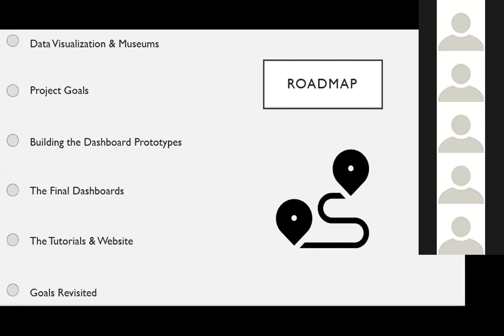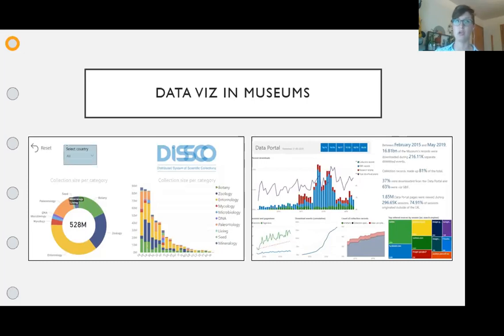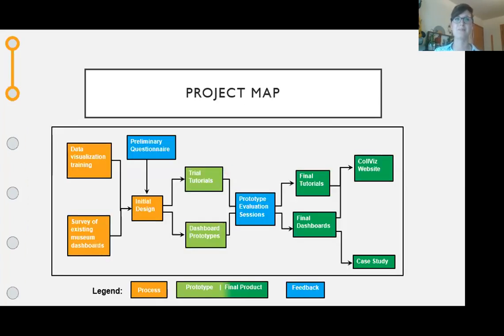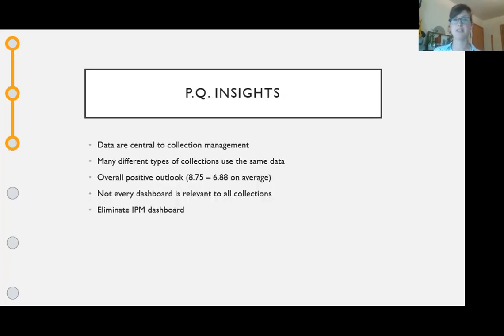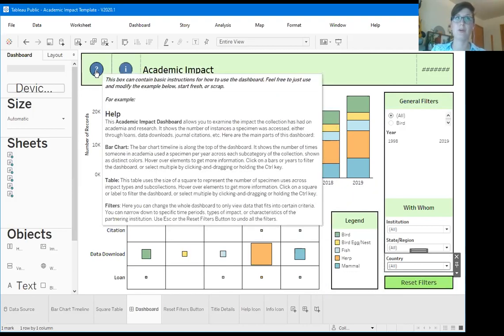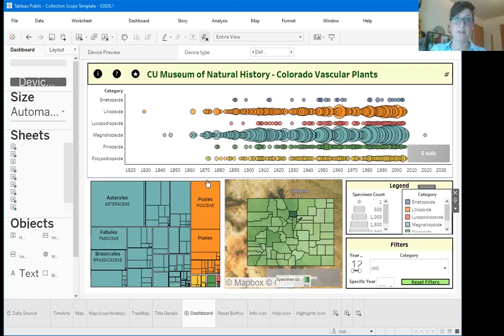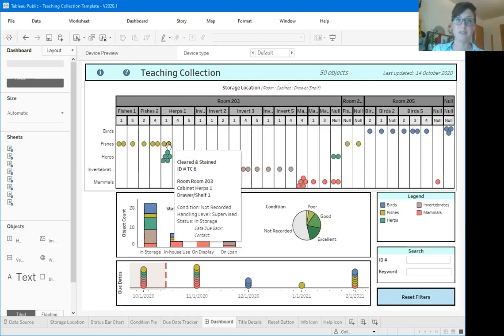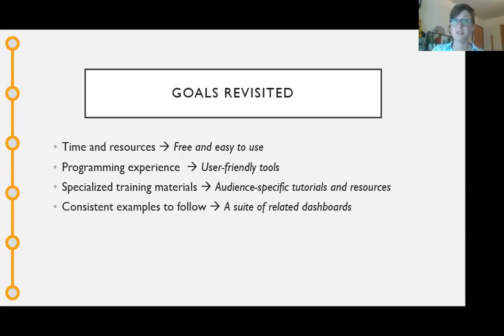Visualizing the Future of Museums: Making Data Visualization Accessible for Managing Collections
Data visualization is all around us, but it’s still a new frontier in museums and their collections. Data are central for collections in so many important ways – from getting their holdings available to researchers, to advocating for their impact, to making informed management decisions. Data viz has so much potential as a tool for collection management, but there are still many barriers to it being accessible to any collection, big or small. That’s where CollViz comes in.

CollViz (short for “collection visualization”) is an online one-stop resource hub for anyone interested in bringing data viz into their collection work. It’s the product of Jessica Mailhot’s graduate thesis at the University of Colorado Boulder’s Museum & Field Studies Program. It offers 5 different dashboard templates specially-designed for collection management tasks that anyone can download for free, plug their own data into, and tailor to address their unique needs - all using the free and user-friendly software Tableau Public. It's also where you can find tutorials for each dashboard, literature about other museum data viz, resources about data viz in general, and a discussion board for creative collaboration.

On Wednesday October 14th, Jessica Mailhot dhared the story of CollViz, how to explore interdisciplinary solutions, the crossroads of data viz and museums, and how CollViz could help introduce the power of data viz into your work.